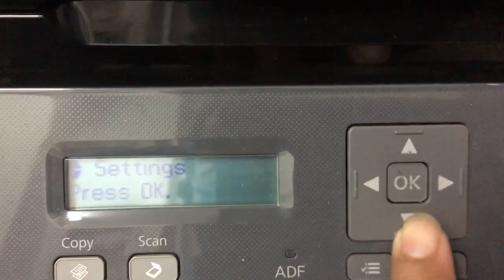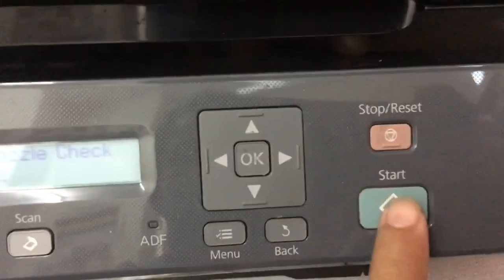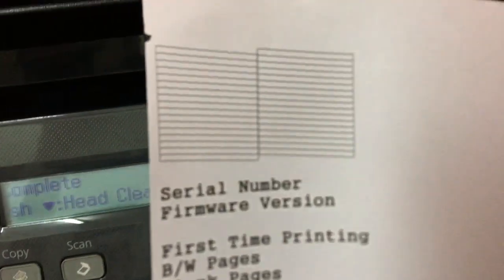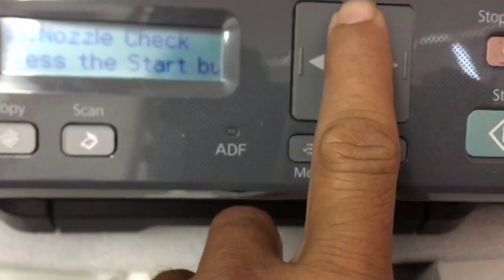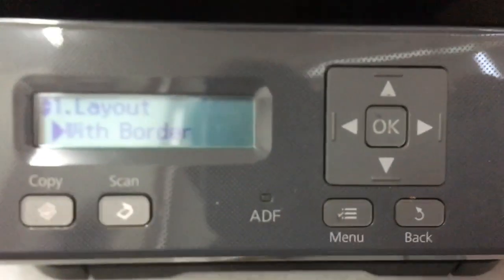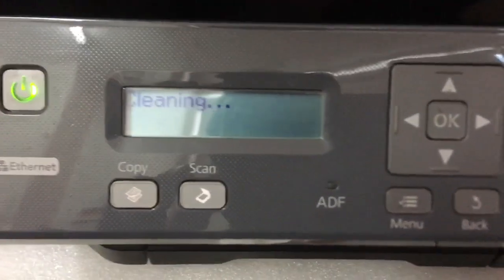Epson M200 How to print nozzle check and clean printer head clogged on printer control panel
Epson M200 How to print nozzle check and clean printer head clogged on printer control panel @Electronicview , Epson m200 control panel shows functions